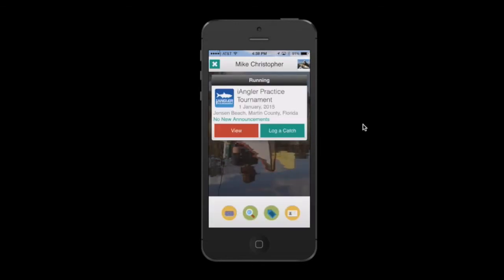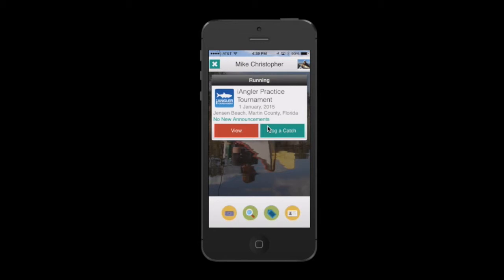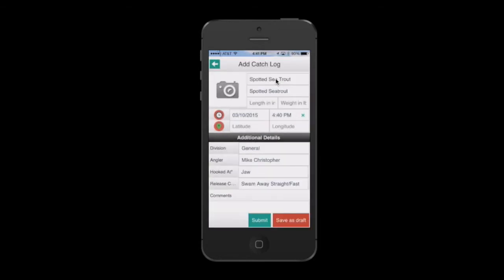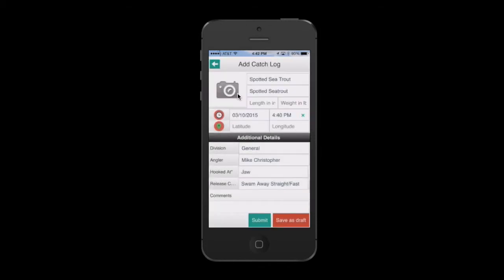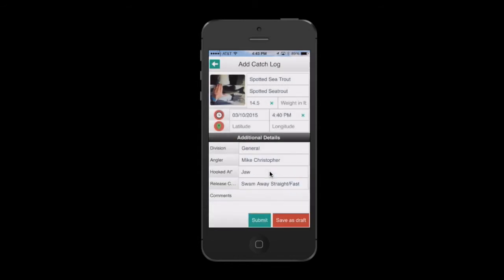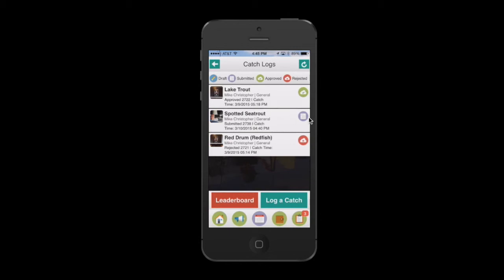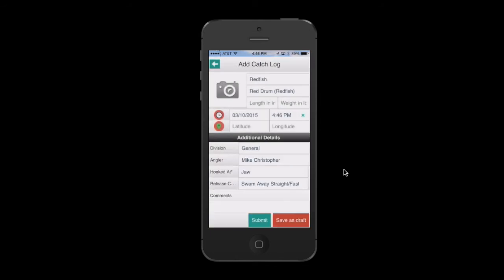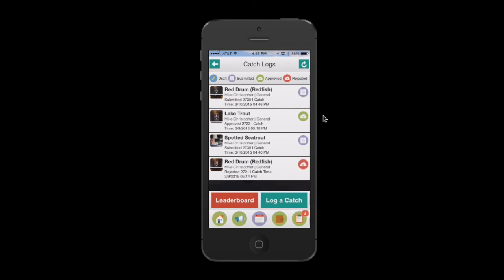iAT Kayak Fishing Classics - Logging Your Catch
This video is a demonstration of how to log your catch using the iAngler Tournament mobile application.